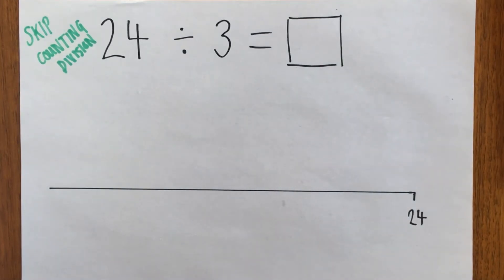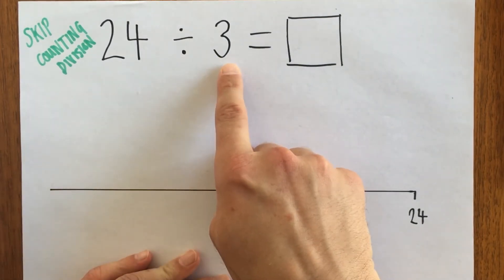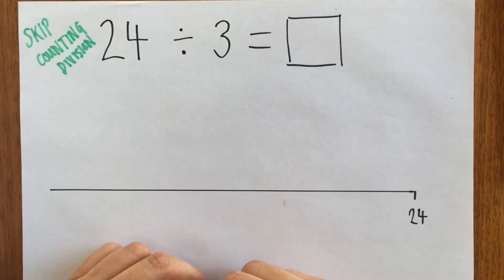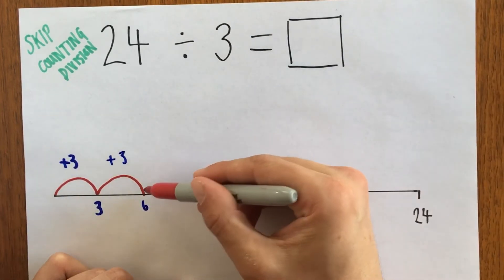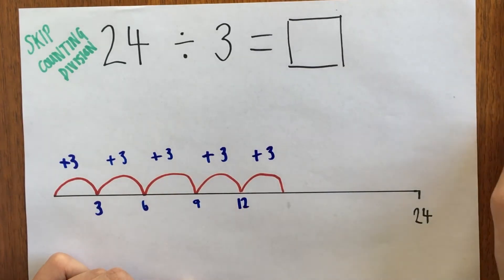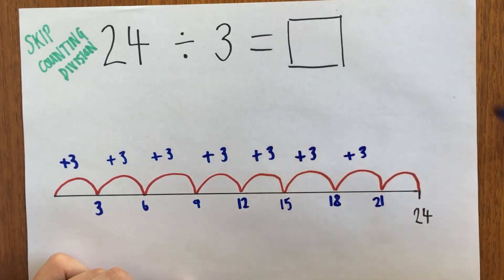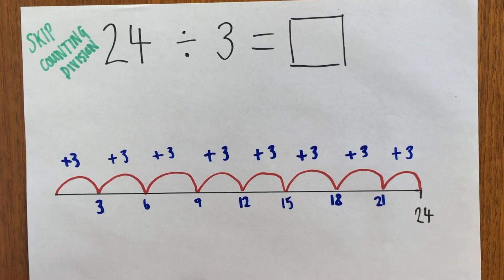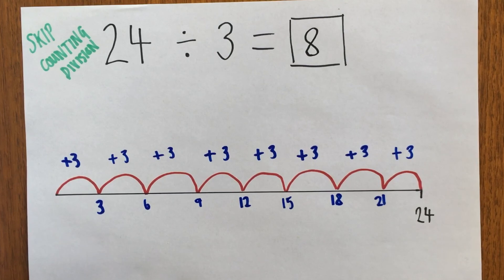Skip counting for Division - Using a Number line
The skip counting for division strategy helps students to understand how many times a divisor goes into the dividend. It uses the strategy of skip counting to build new knowledge.